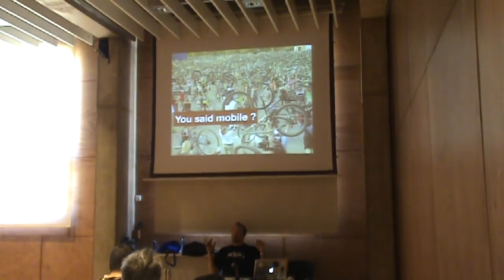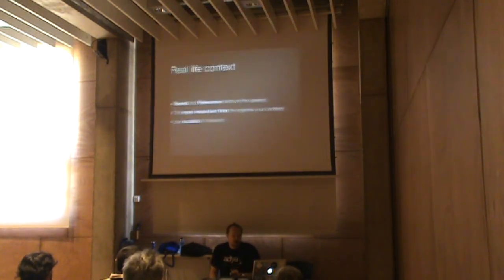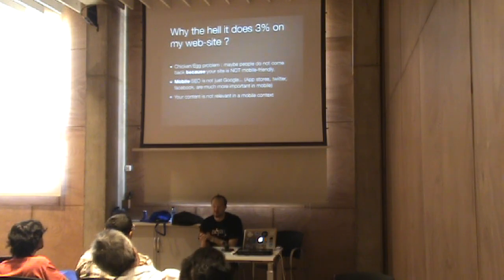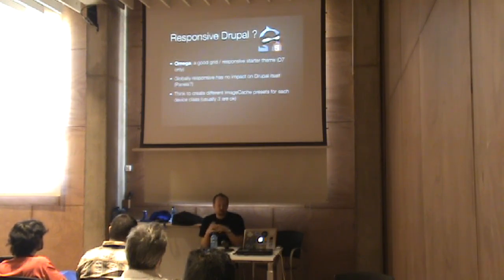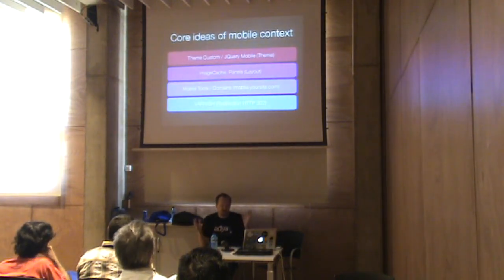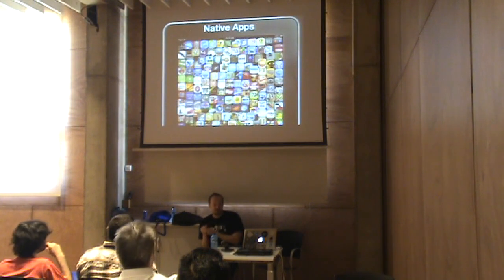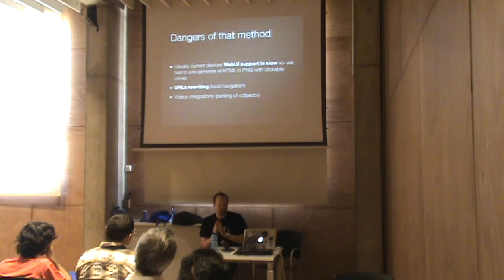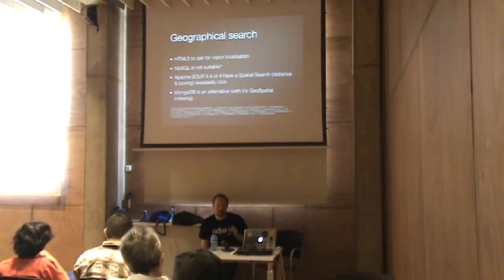DrupalDevDays Barcelona 2011 - 10 tips to run Drupal based, mobile & multi-device apps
Speaker: Maxime TOPOLOV (@mtopolov)

During this session we'll learn on concrete 4 examples (Mobile site for Orange, mobile site for biggest french luxury group, iPad native application based on Drupal for the biggest french bank and several responsive websites for Johnson&Johnson group) why and how use Drupal as base for a multi-device world.

You will learn during this session :

- Why mobile is so f***ing important
- How do decide what to do : mobile version, web-app, responsive design, native application
- How create a mobile version of you site with Drupal
- How could we make a desktop design responsive
- How create a native application (iOS, Android) using Drupal as back-end